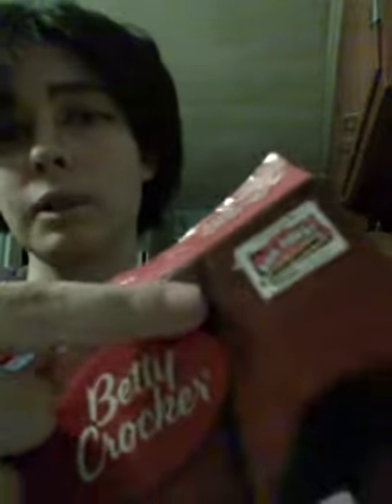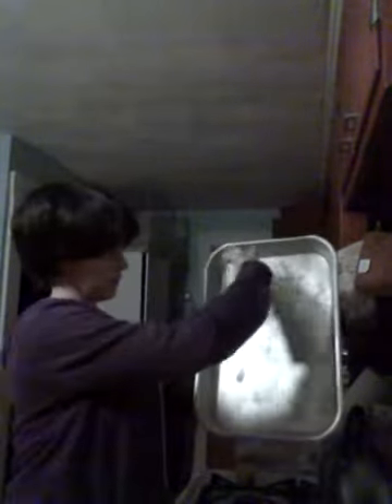Baking with Levi Part 1 of 3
I baked with Betty Crocker Brownie mix